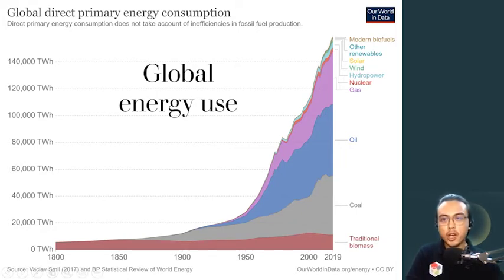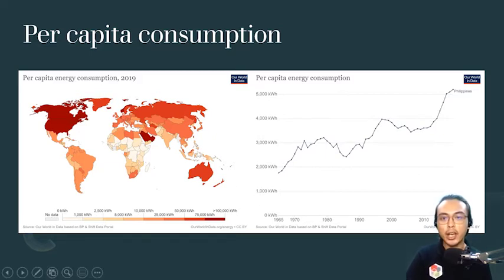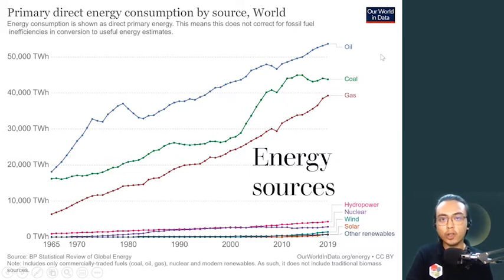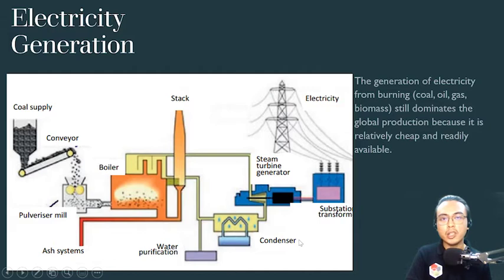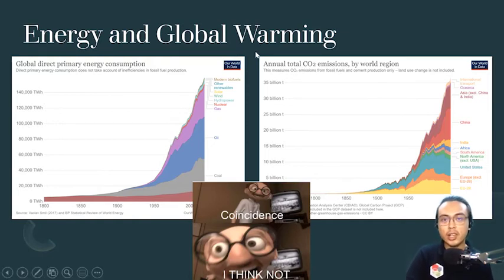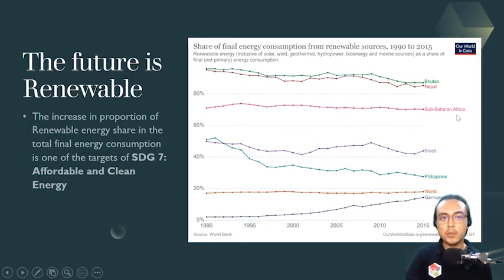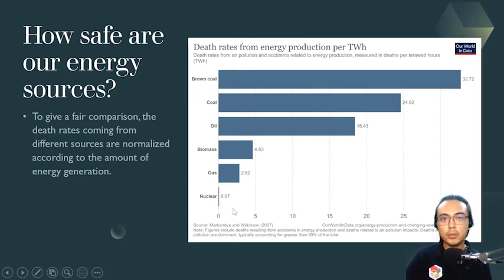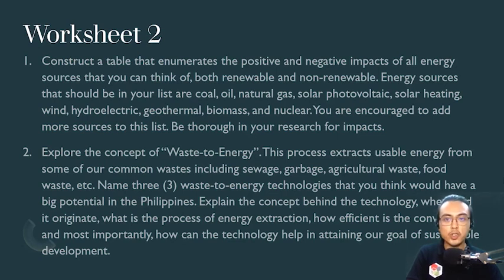Lesson 3 - Energy